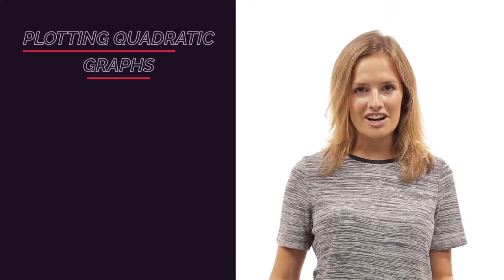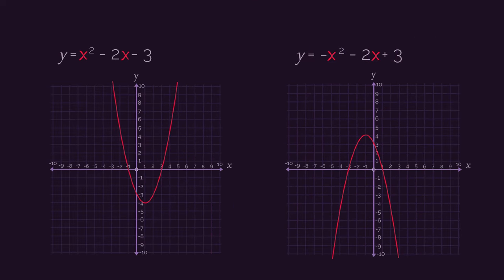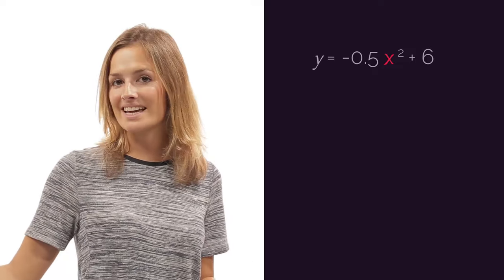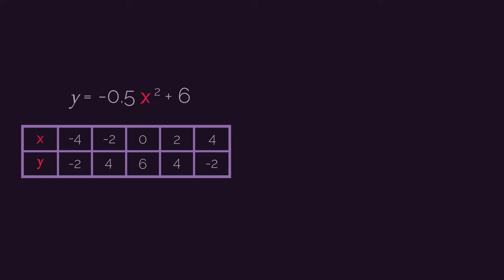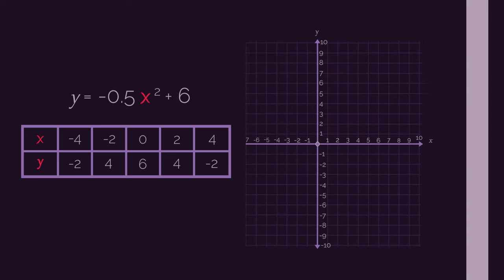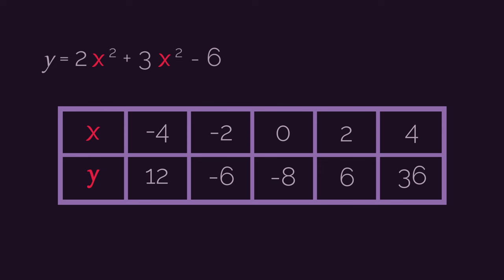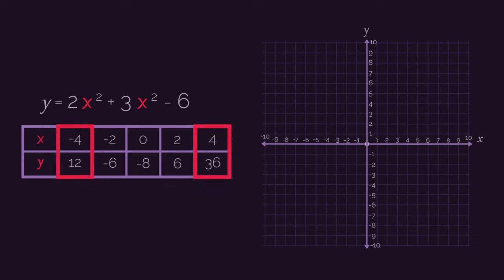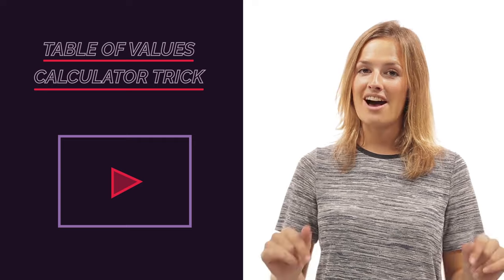Drawing Quadratic Graphs | Maths | FuseSchool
Learn how to plot quadratic curves, using a table of values.

Quadratic curves are either a U shape, if they are positive quadratics, or upside down U if they are a negative quadratic.

To plot them onto a graph, substitute in x-values into the equation to generate the corresponding y-coordinate. These can then be plotted onto the graph.

To plot a quadratic, there needs to be at least 5 coordinates to get the full curve shape, but probably more.